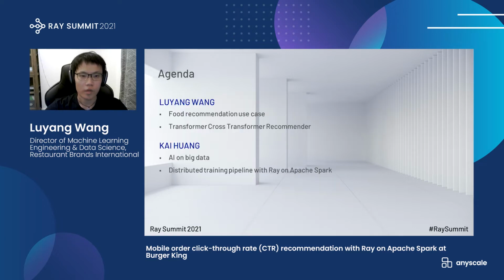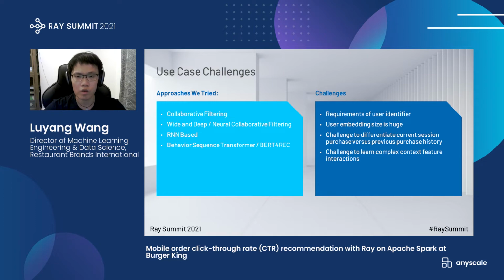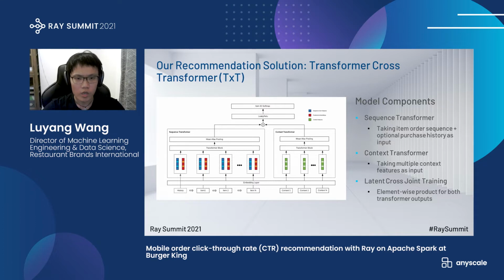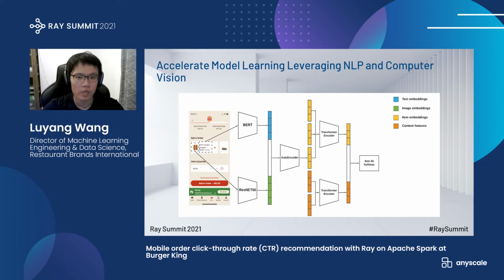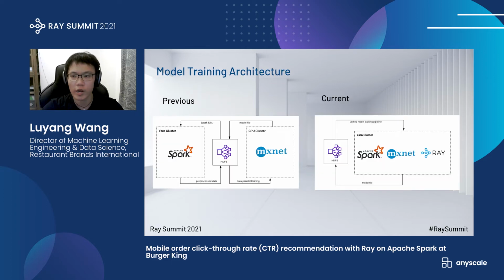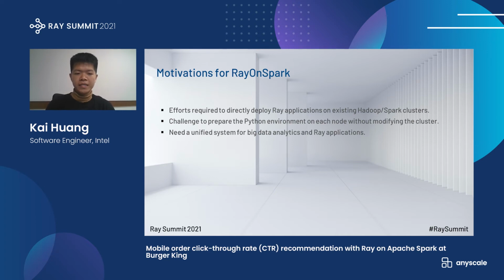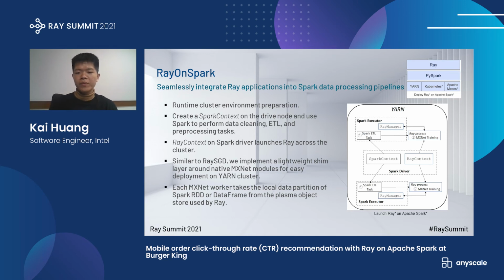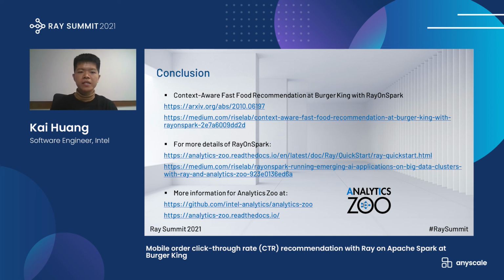Mobile Order Click-Through Rate (CTR) Recommendation with Ray on Apache Spark at Burger King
(Kai Huang, Intel & Luyang Wang, Restaurant Brands International)

For fast food recommendation, user behavior sequences and context features (such as time, weather, and location) are both important factors to be taken into consideration. At Burger King, we have developed a new state-of-the-art recommendation model called Transformer Cross Transformer (TxT). It applies Transformer encoders to capture both user behavior sequences and complicated context features and combines both transformers through the latent cross for joint context-aware fast food recommendations. Online A/B testings on mobile apps show that TxT can significantly lift the Click-Through Rate (CTR) compared with existing methods results. TxT has also been successfully applied to other fast food recommendation use cases outside of Burger King.

In addition, we have built an end-to-end recommendation pipeline leveraging Ray, Apache Spark and Apache MXNet, which integrates data processing (with Spark) and distributed training (with MXNet and Ray) into a unified data analytics and AI pipeline, running on the same big data cluster where the data is stored and processed. Such a unified system has been proven to be efficient, scalable, and easy to maintain in the production environment.

In this session, we will elaborate on our model topology and discuss the implementation details of our end-to-end recommendation pipeline. We will also share our practical experience in successfully building such a mobile order recommendation system with Ray and Spark on big data platforms.